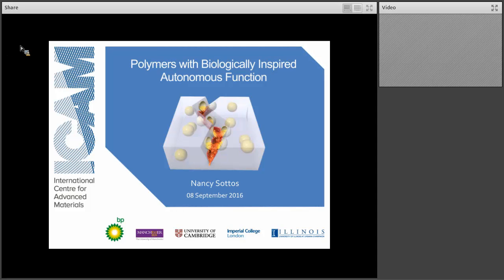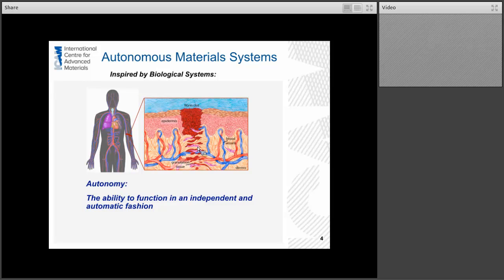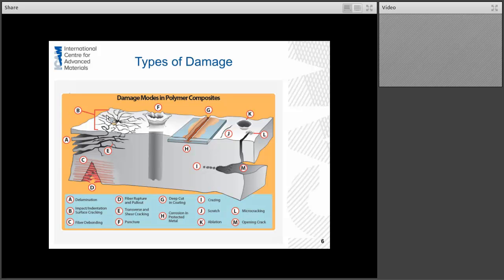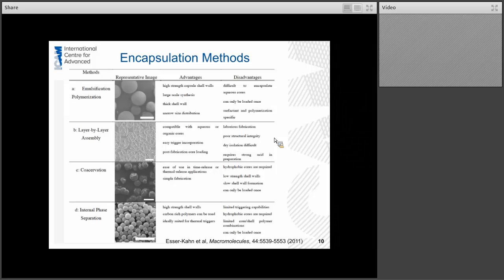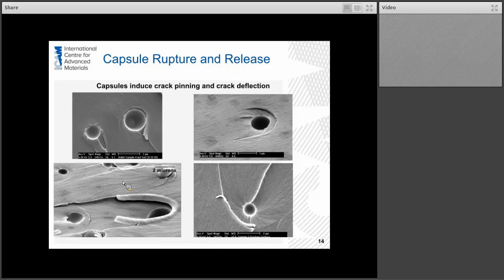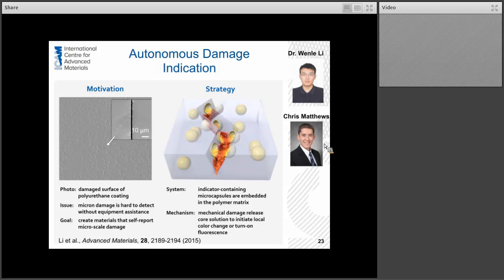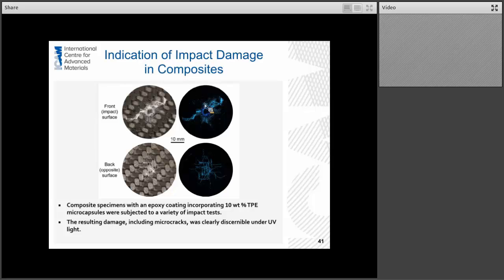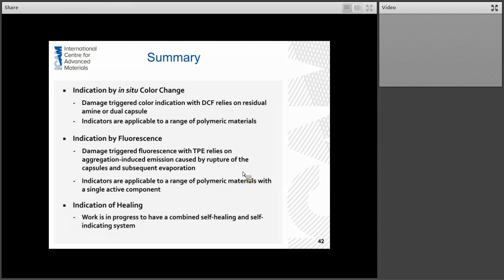Polymers with biologically inspired function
Polymers with biologically inspired autonomous function, which means the ability to function in an independent and automatic fashion.
A talk by Professor Nancy R. Sottos of the University of Illinois at Urbana Champaign, given as a part of the BP International Centre for Advanced Materials.